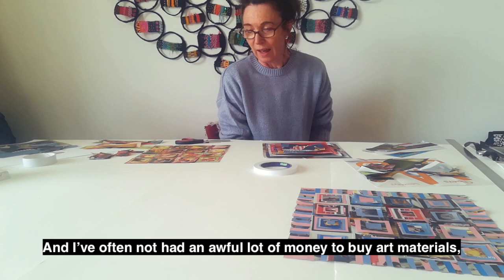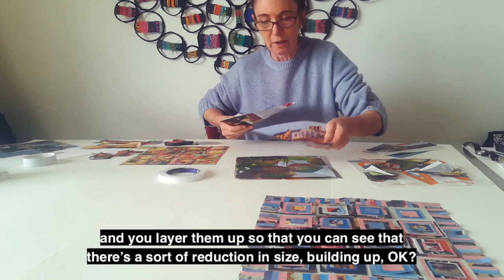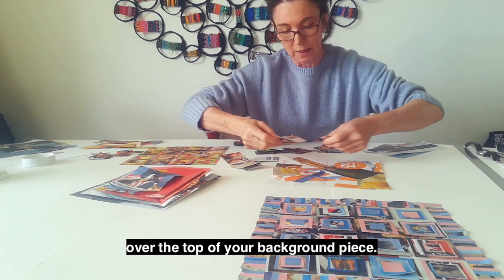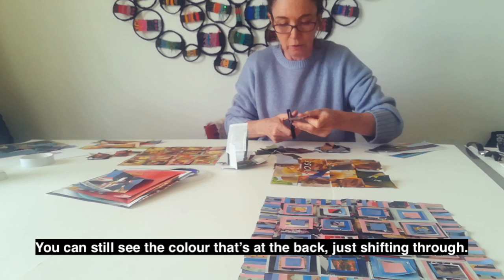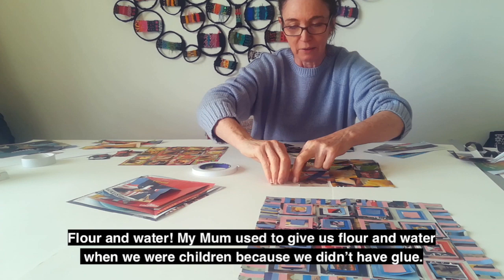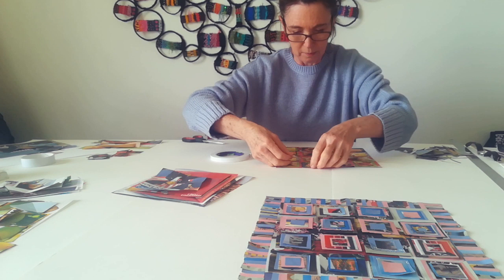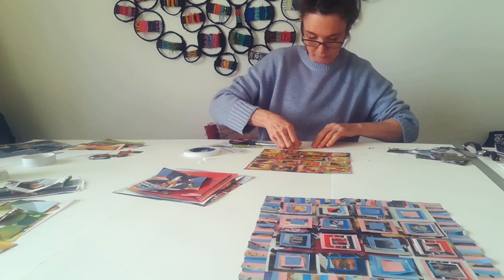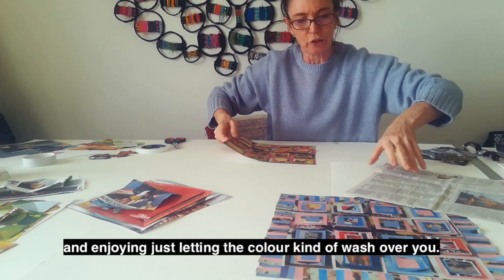Luminate@Home - Playing with Colour, led by Anne-Marie Quinn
Luminate@Home is our new programme of online creative activities that you can do wherever you are.  In today’s film, Anne-Marie Quinn introduces a colourful collage activity, using materials found in your home.

Created during the coronavirus outbreak, these activities are designed for older people who are isolated at home or in a care home. A new film will be posted at 2pm on Tuesdays and Fridays.